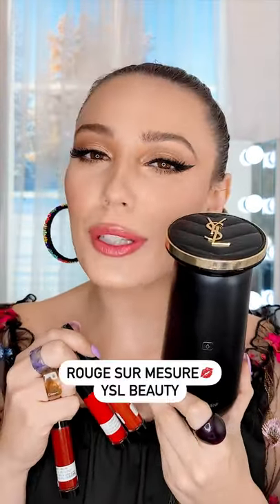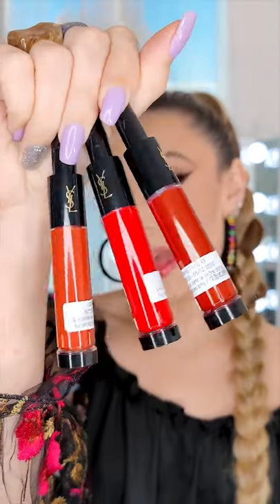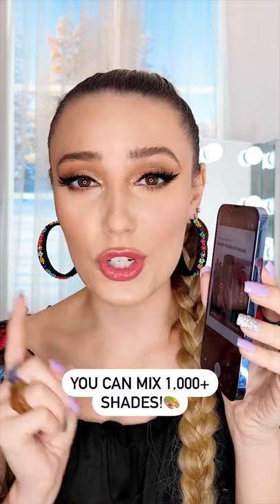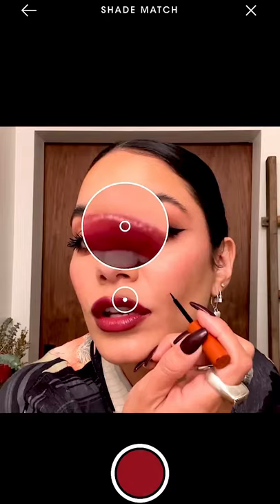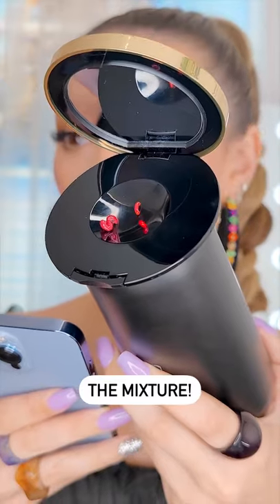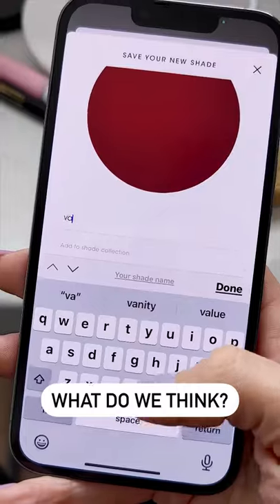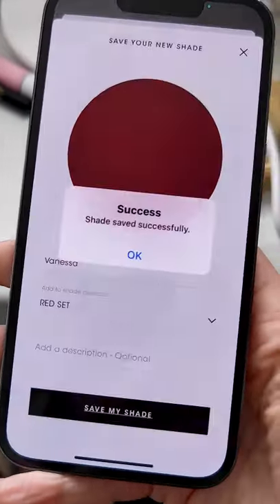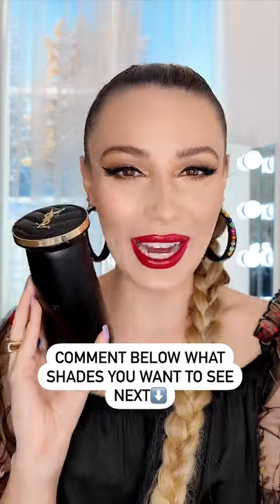let's make a lipstick💋💋 lipstick machine😍😲😱